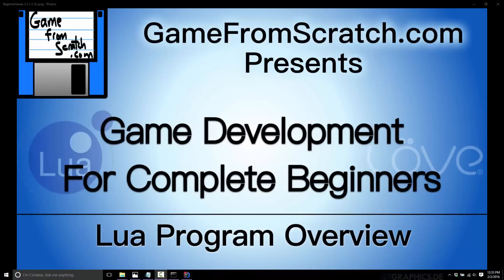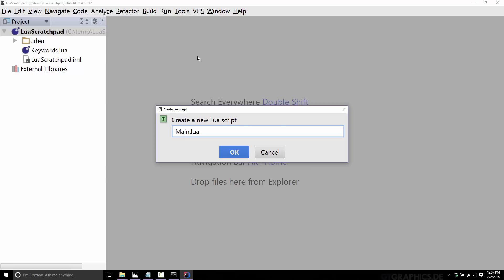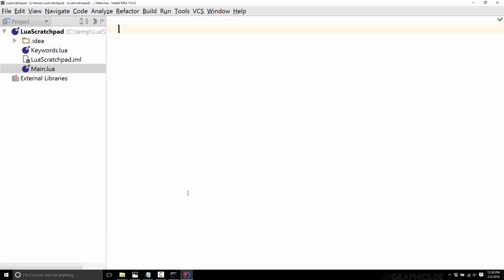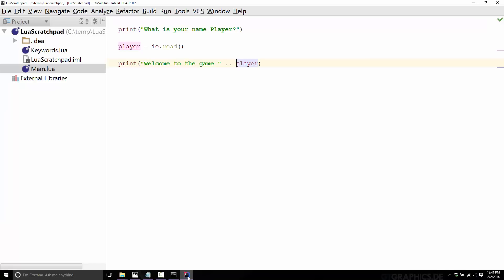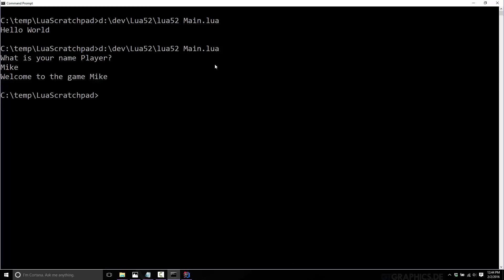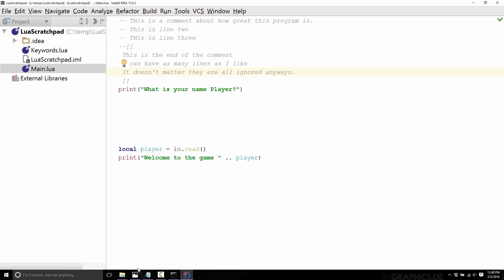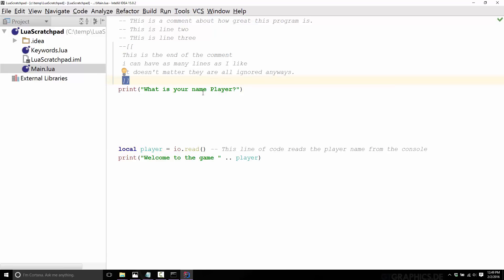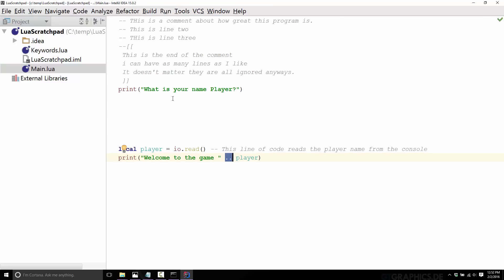Tutorial 2: Lua Program Overview -- Gamedev for Beginners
In this tutorial we look at where a Lua program starts.  We examine the concept of an entry point, then briefly cover variables and functions.  We also discuss comments, then go over lua keywords.